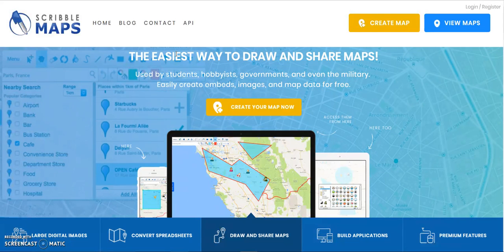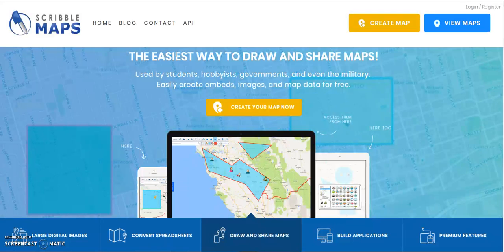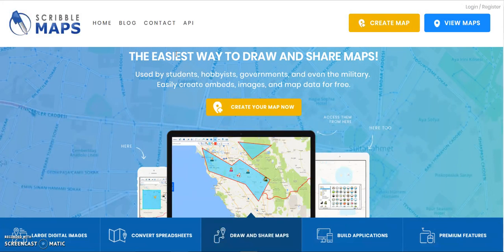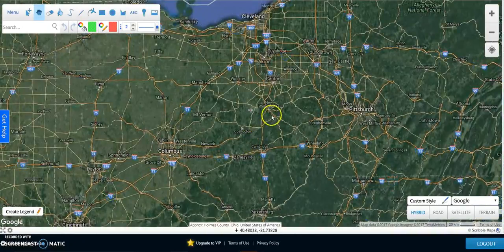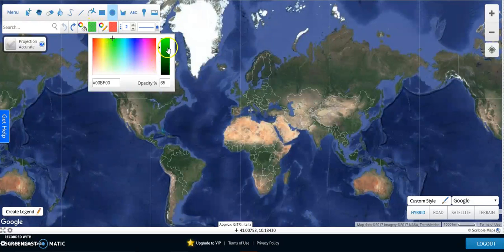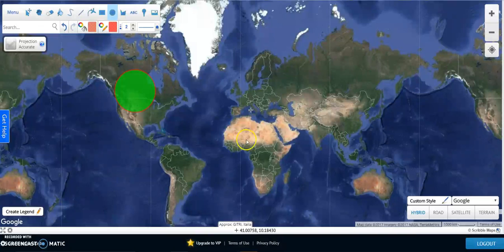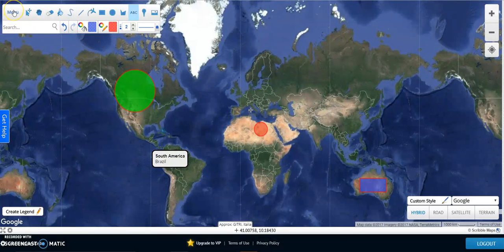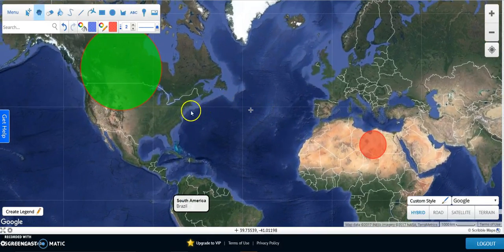AEP 800 module 15 video 5